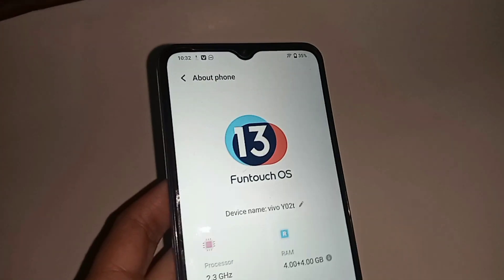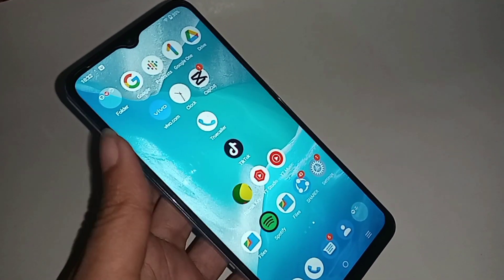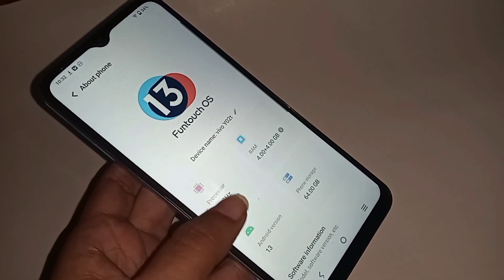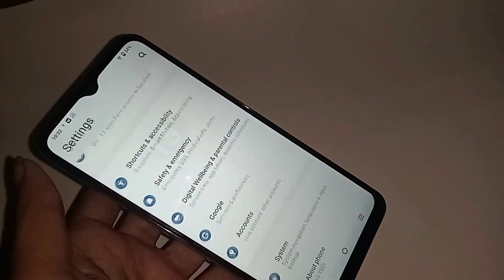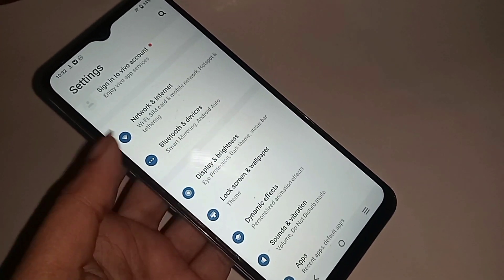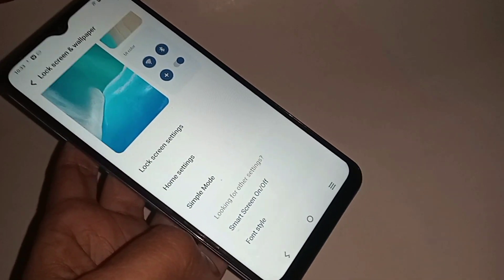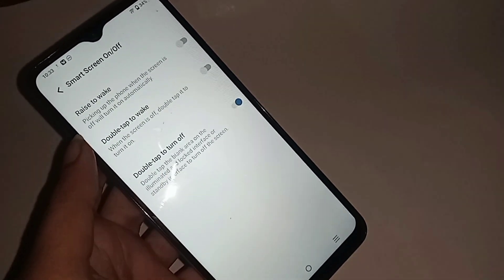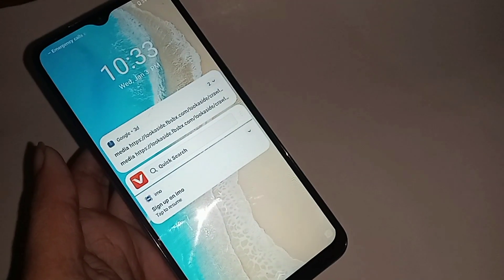Vivo Y02T double Tap display Light on off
This phone model is vivo y02t. now today i will show you how to enable double tap to lock screen display light on and off in this phone. if you want to enable double tap lock screen on off you facility when you your phone display tap two times your phone display light on and off.and you enable this option you find at first settings option and when go setting you just enable your phone double tap to lock screen when enable this option your phone when double tap on this display your phone display light on and when again press your phone display light is now off.